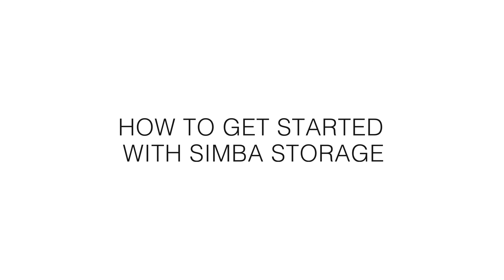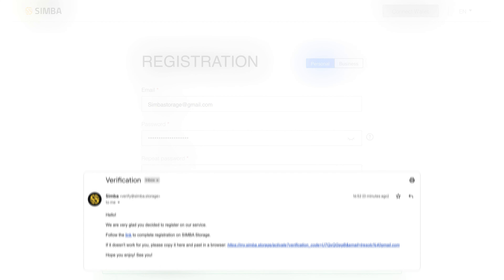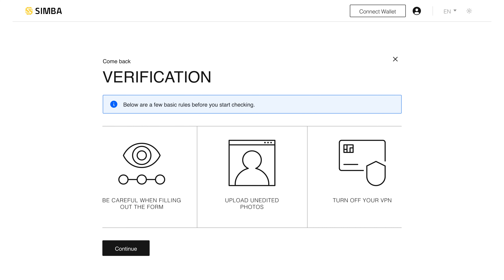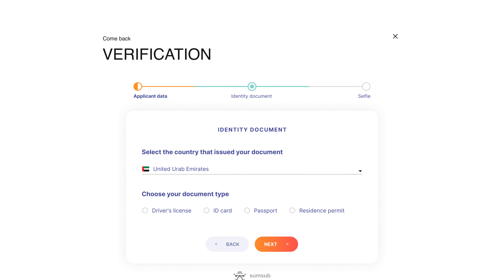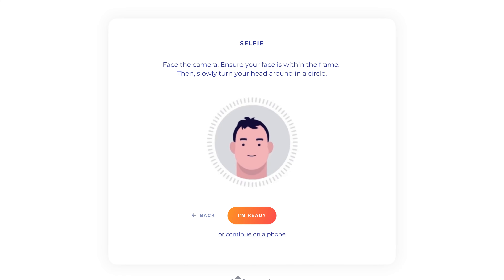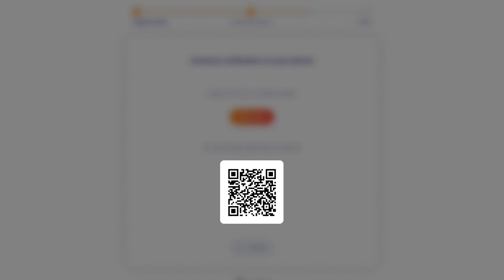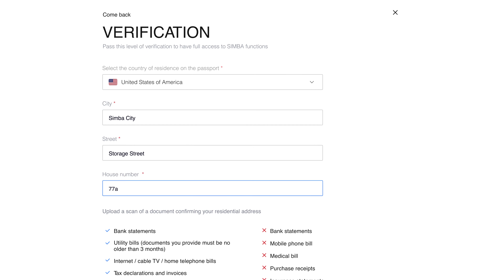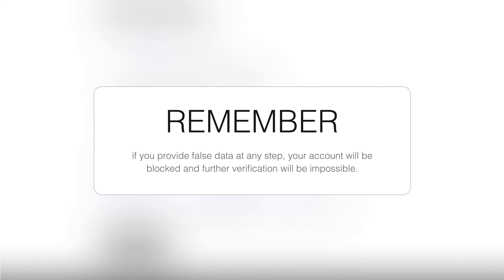How to get started with SIMBA Storage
To get started, you need to register on the platform and go through the verification process